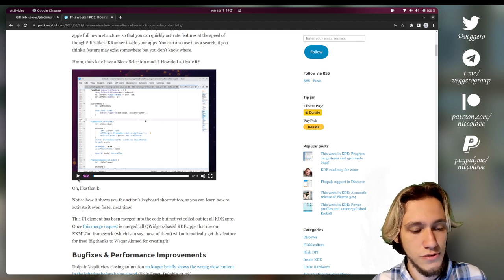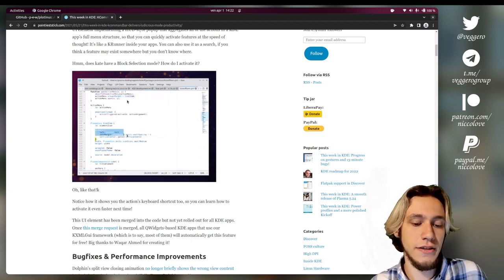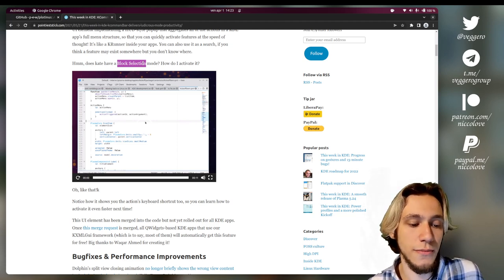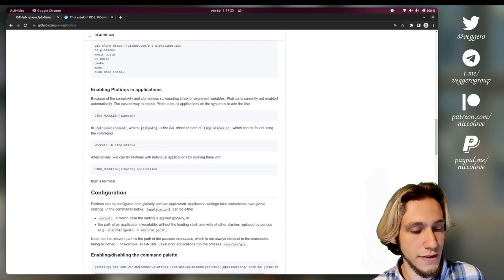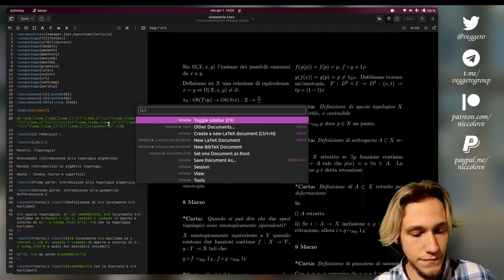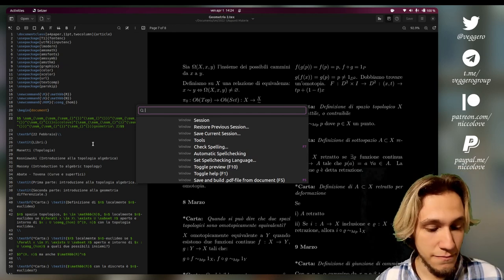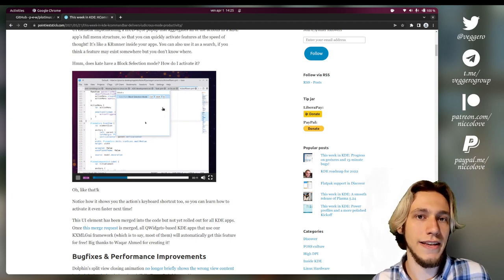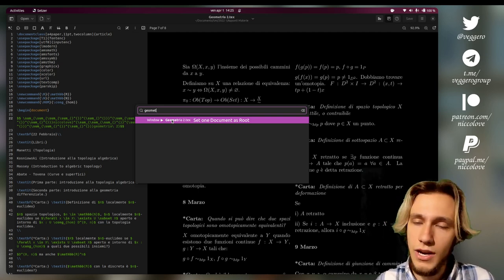The GNOME HUD!